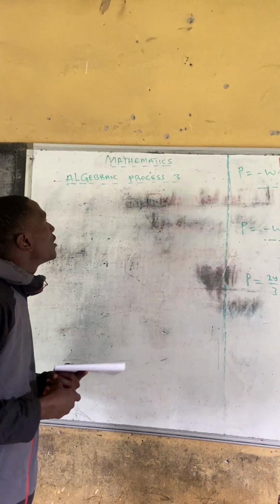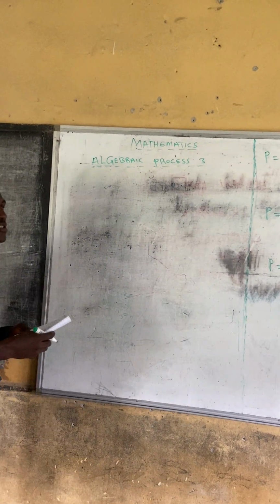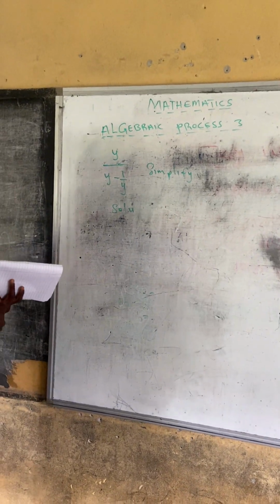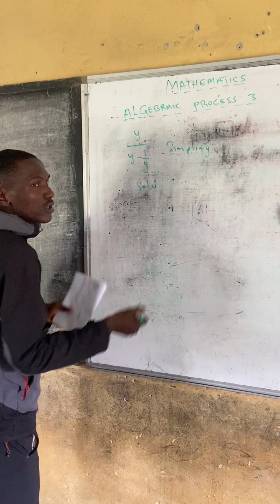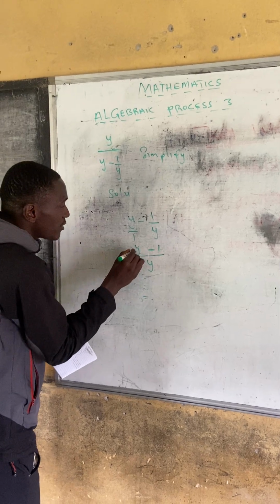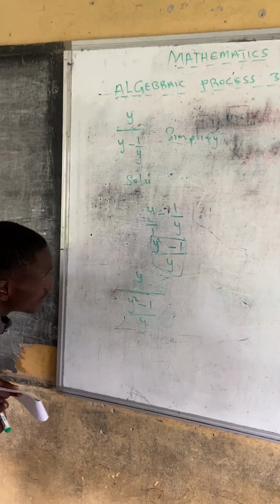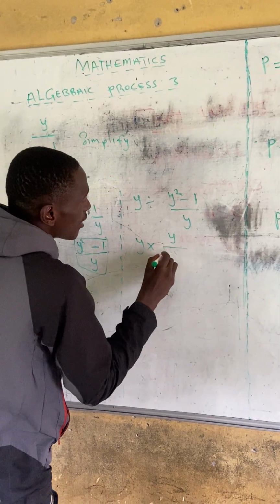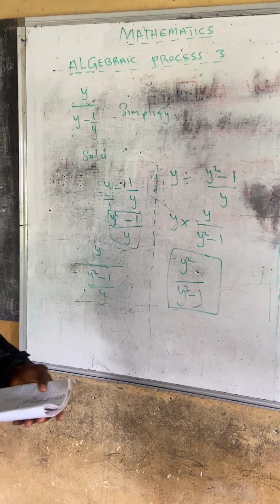Professor ebimaths# maths tutorials